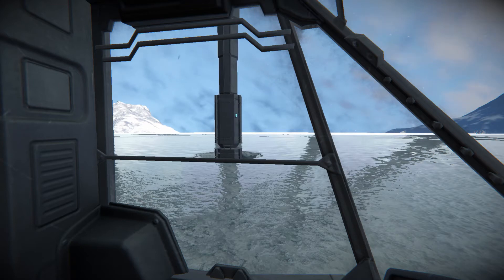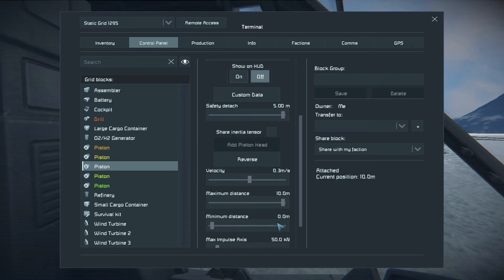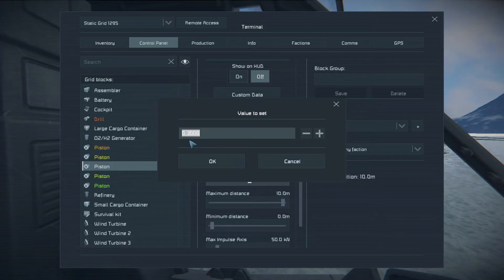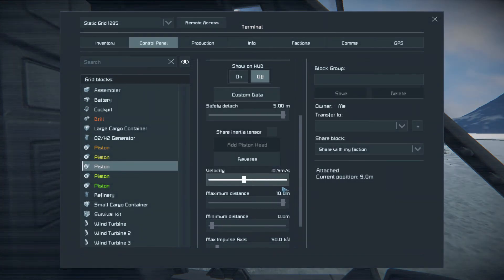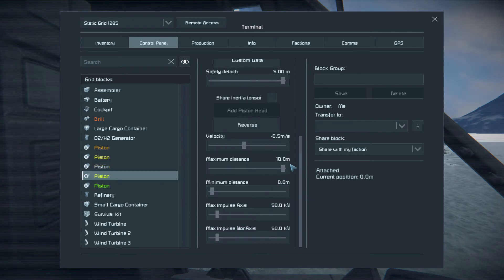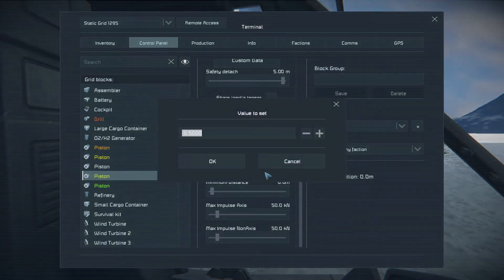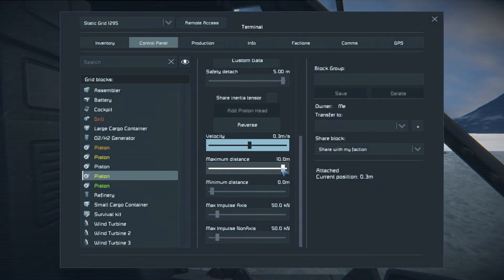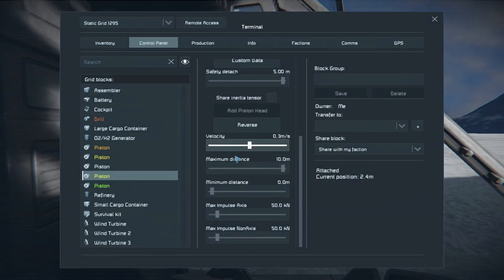Space Engineer - (Tutorial) Pistons Work Right Again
Wow, fastest fix ever.
Thank you Developers